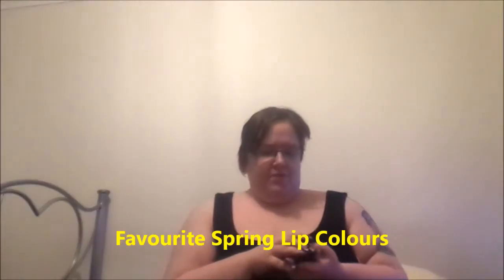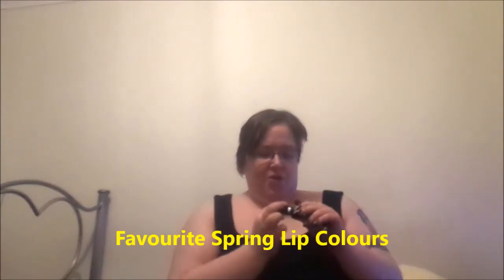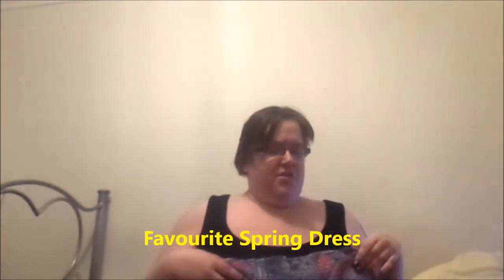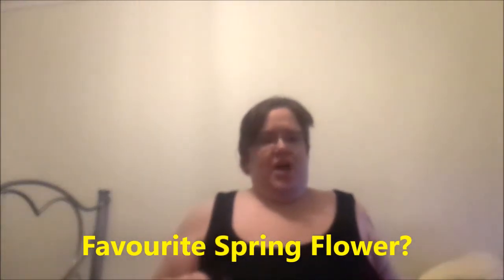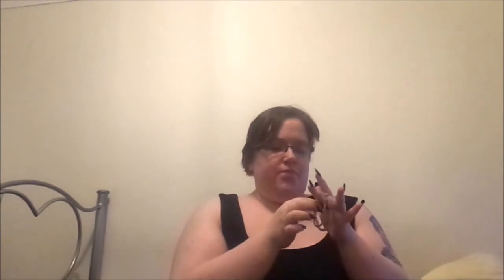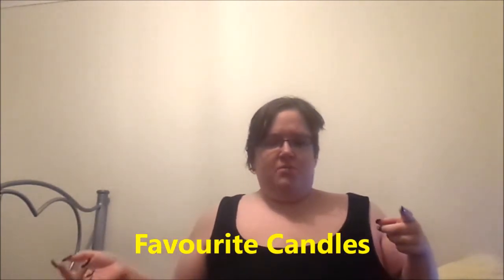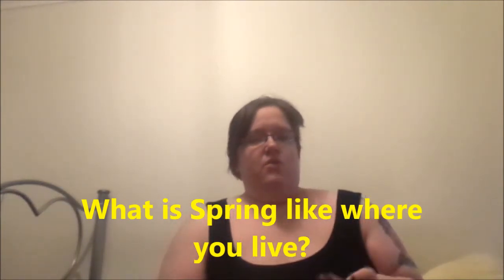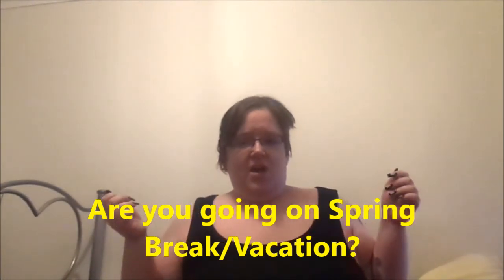I Love Spring Tag-Collab with Curvybarbiie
Today i have done a spring collab with my good friend curvybarbiie

I use Windows Live Movie/Media Maker to edit my videos
I use a Sony Cyber Shot DSC-W730 Camera
All of my tutorials are filmed in 720p
I am from Australia